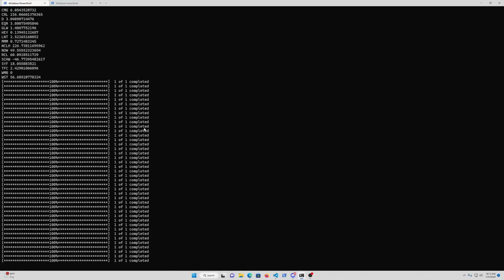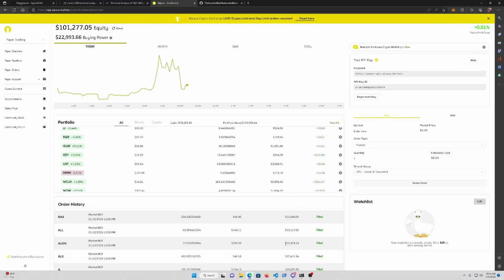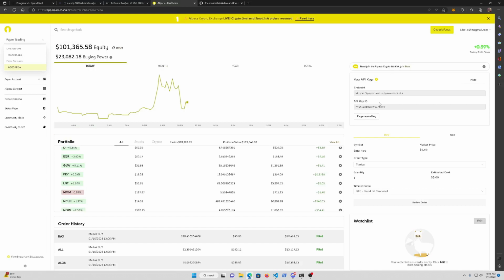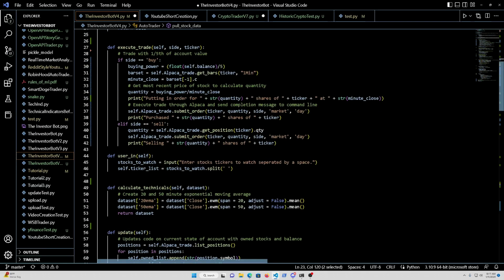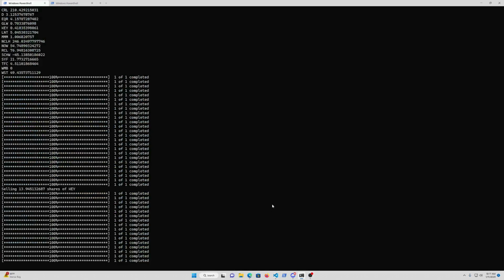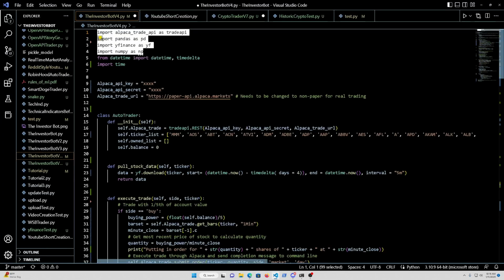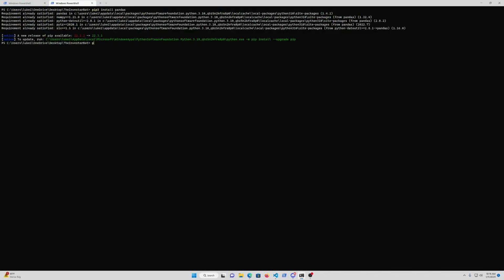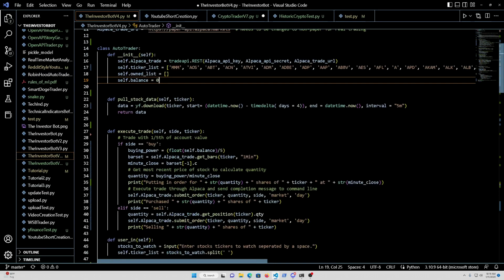How to Download and Use My Free Automated Stock Trader for Easy Passive Income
Today I'm putting out a tutorial on how to download and use my Day Trading Stock bot. You'll learn how to download and install the program, dependencies, and how to modify the bot for your own purposes.